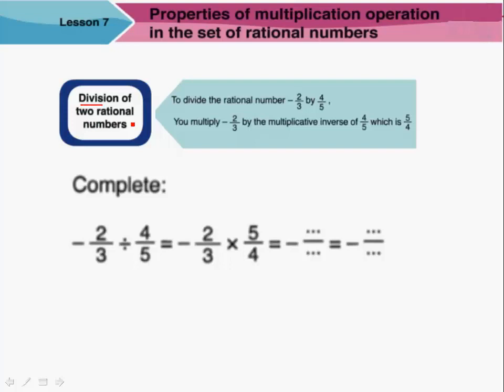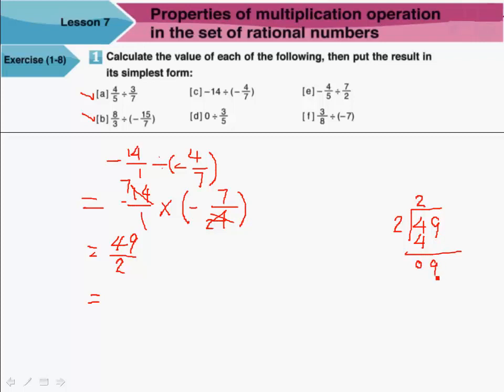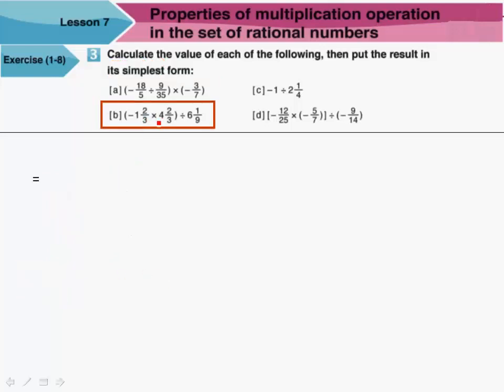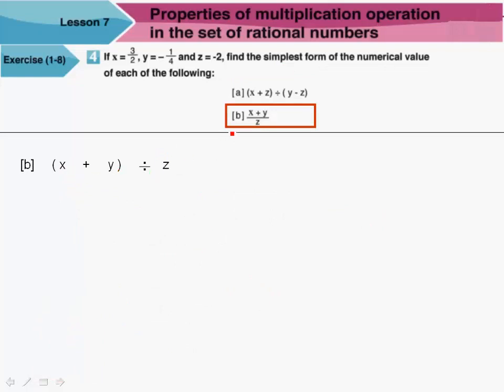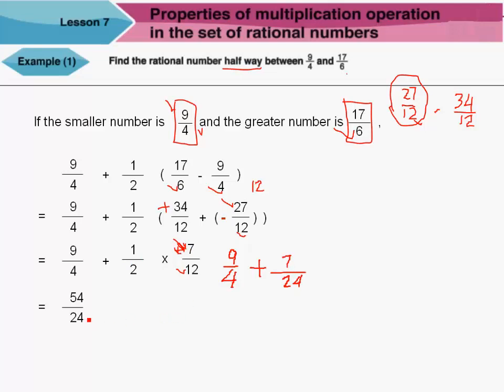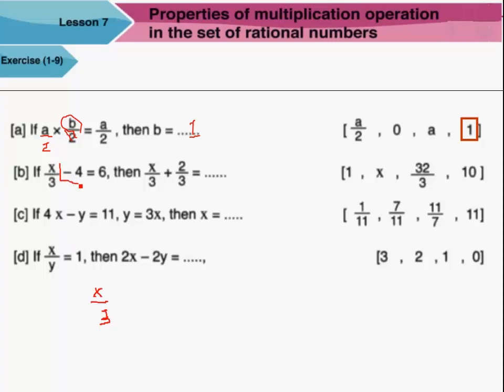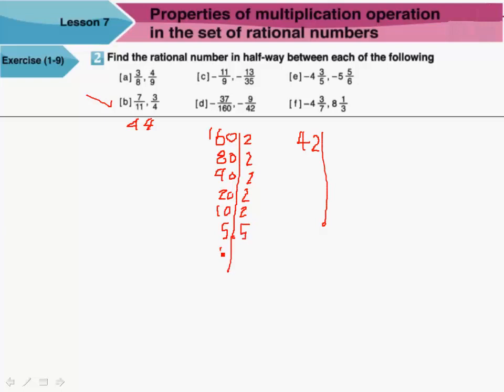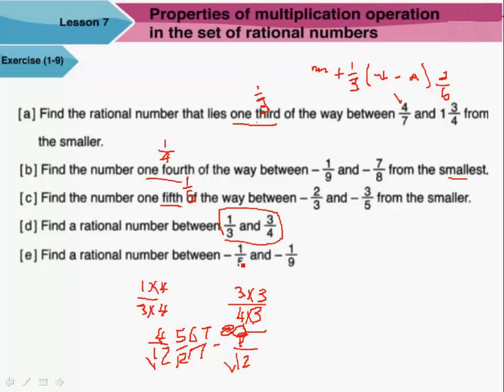شاهد وتعلم: الصف الأول الإعدادى لغات - رياضيات - الوحدة الأولى - الدرس السابع - جزء 2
LESSON 7_2 Division of two rational numbers